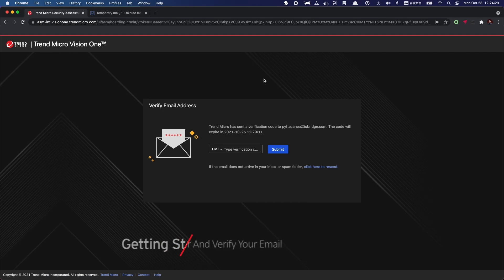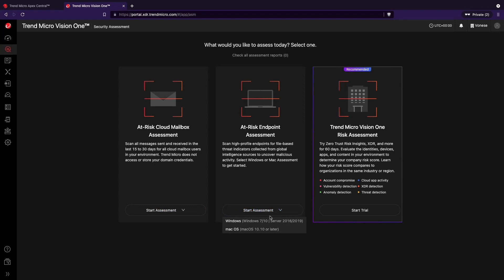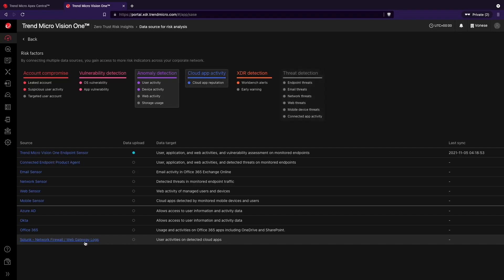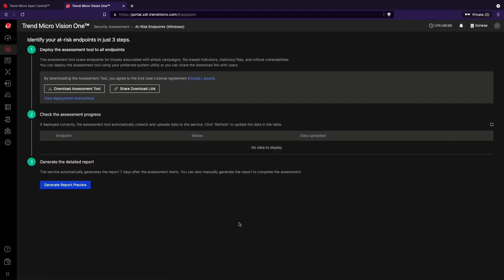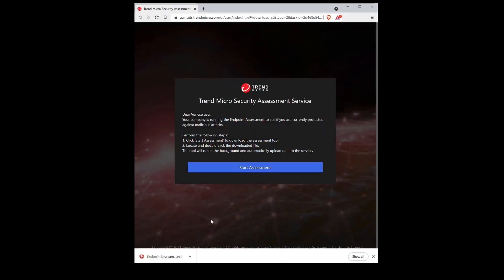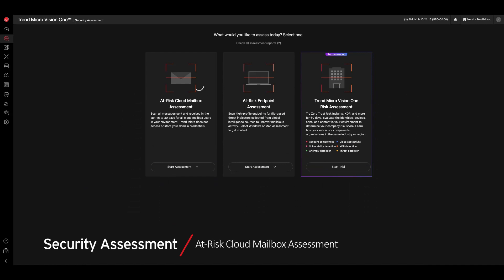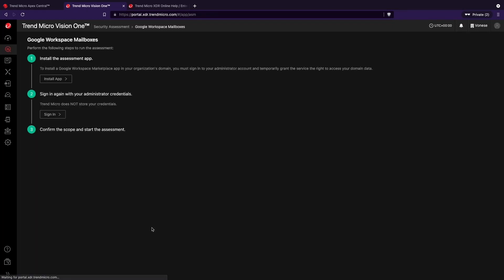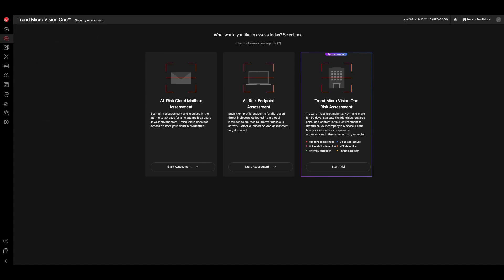Trend Micro Security Assessment Service | Overview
Our quick and easy-to-run security assessments leverage the Trend Micro Vision One™ threat operations platform to uncover malicious activity within your environment. Each assessment — Cloud Mailbox, Endpoint, or Risk Assessment — provides a detailed view of undetected threats found within your organization and shares insight in to how your security is currently performing.

To find out more about our products and services visit us